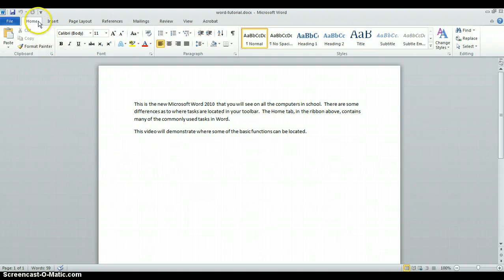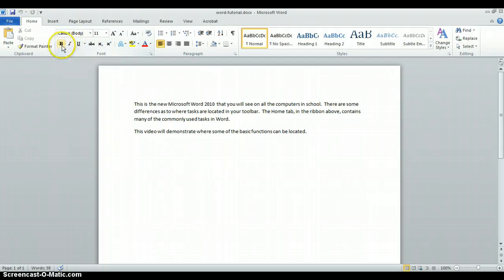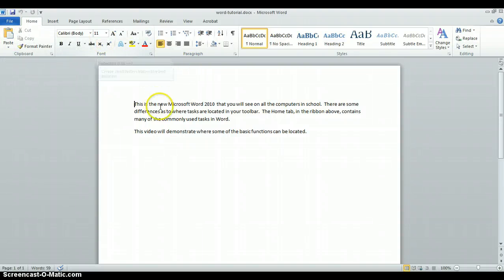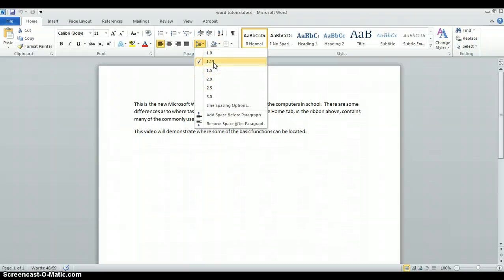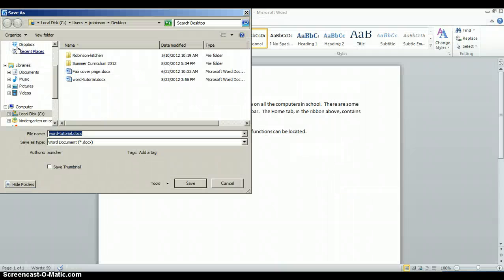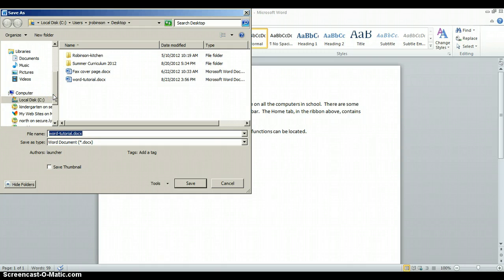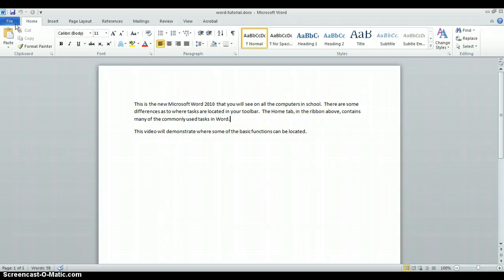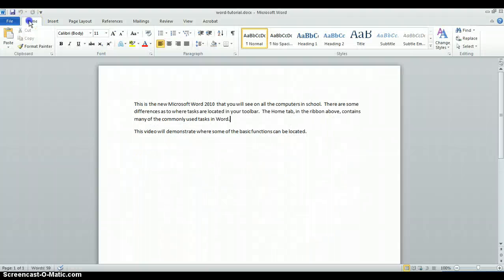Word 2010 - The Very Basics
Intro to ribbon interface on Word 2010